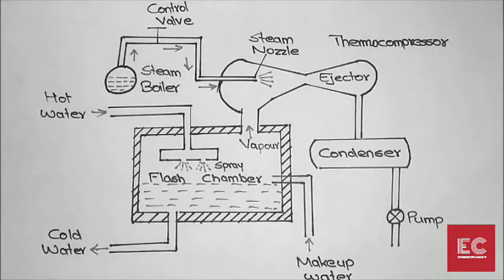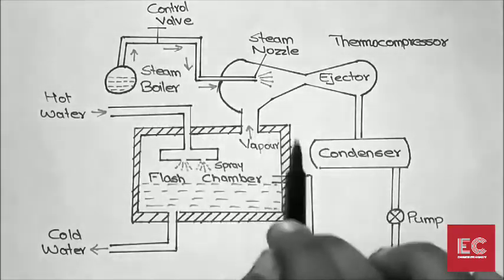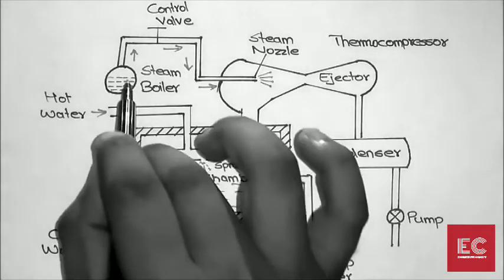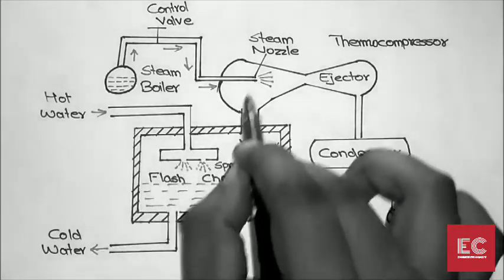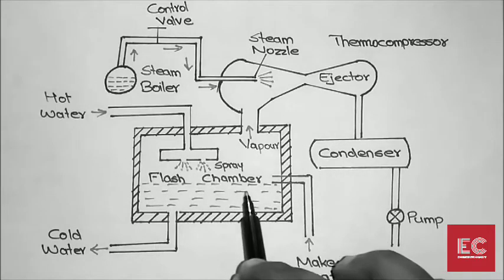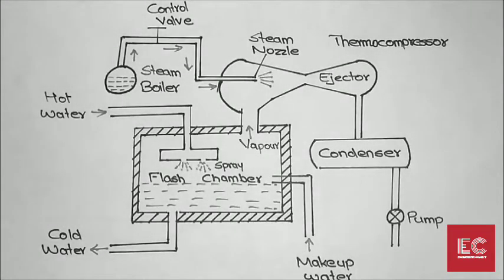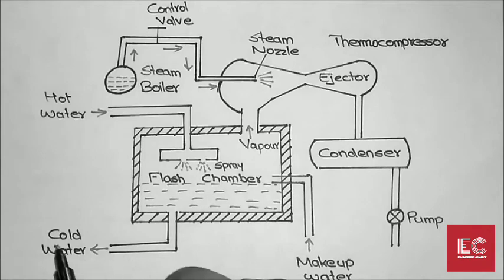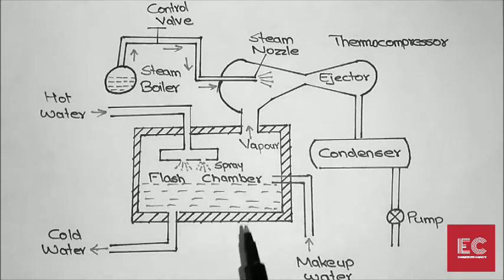STEAMJET REFRIGERATION SYSTEM